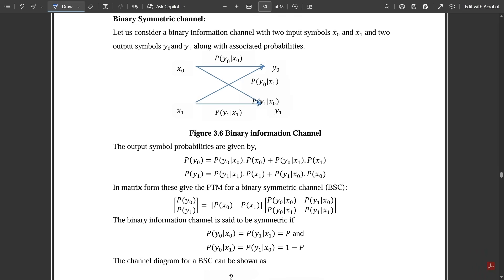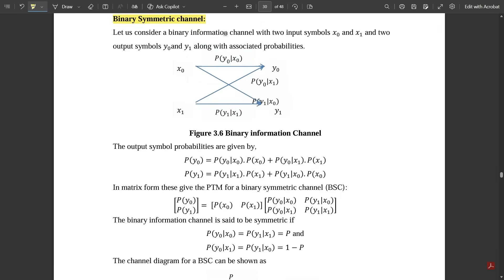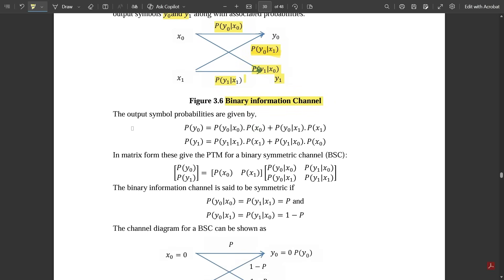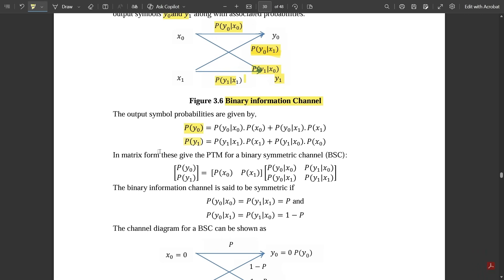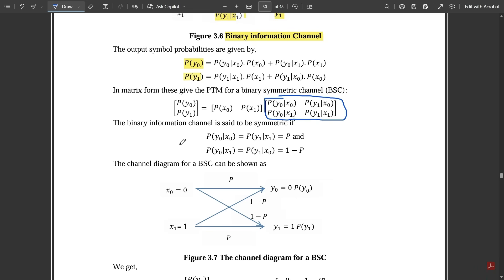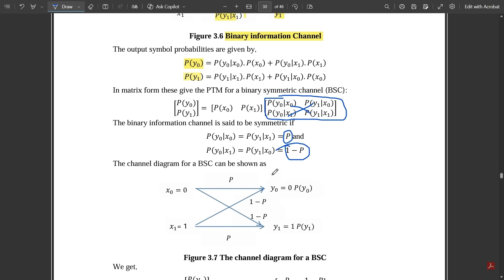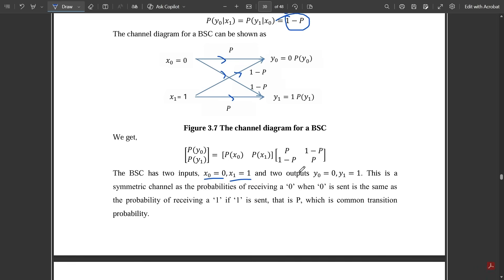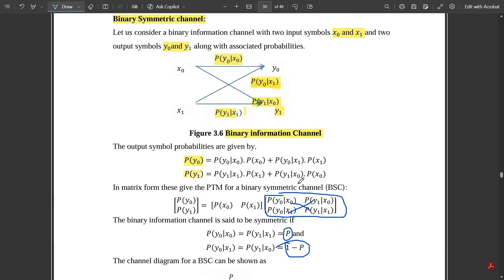16 Binary Symmetric Channel Explained Module 3 | 5th Sem Digital Communication ECE VTU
Time Stamps:
0:00 Welcome!
0:42 Binary Information Channel with Input/Output Symbols
1:53 Probability Transition Matrix for Binary Symmetric Channel
2:37 Symmetric Condition for Binary Information Channel
3:35 Channel Diagram with Symmetry Condition
5:00 Basic Concept of Binary Symmetric Channel

ML Decoding
Correlation receiver
generation & detection